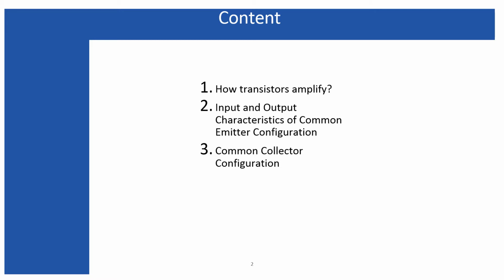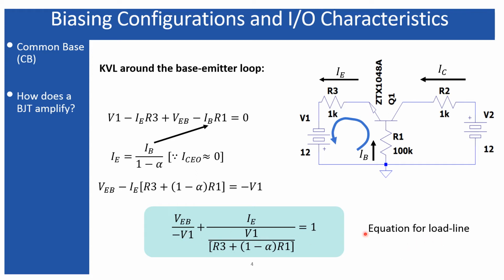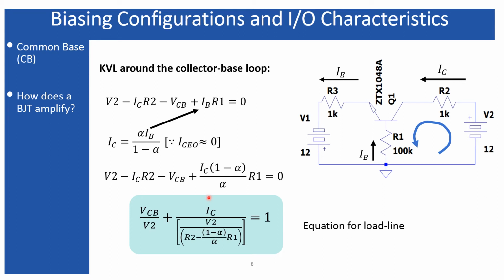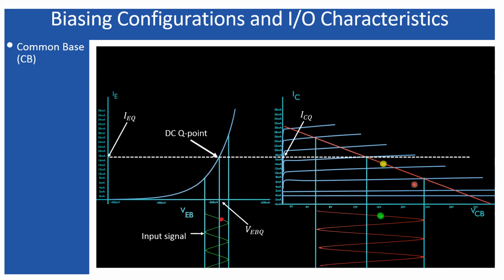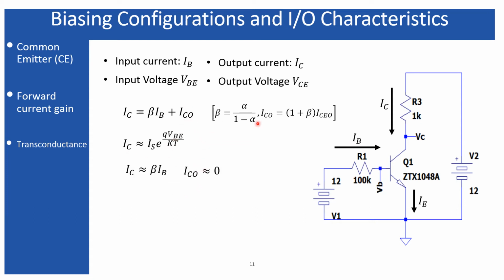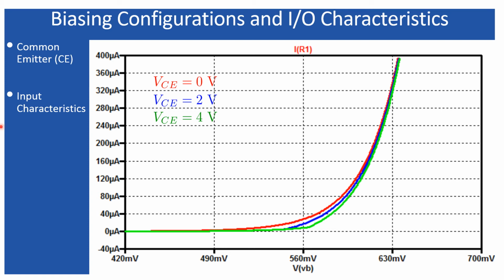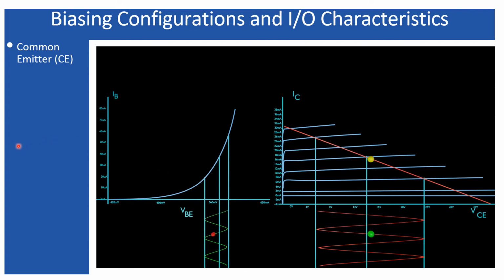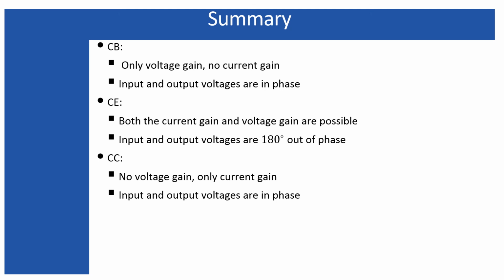L05 BJT | CB | CE | CC | Operation | Biasing | Amplification | Input | Output | Characteristics